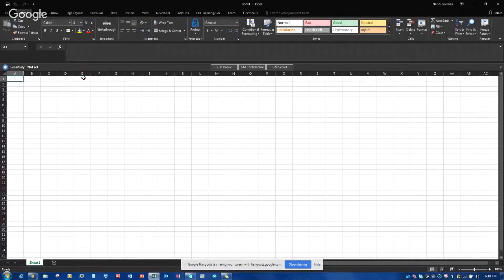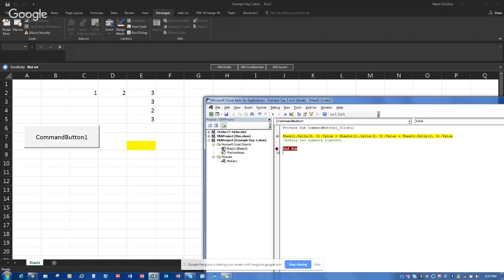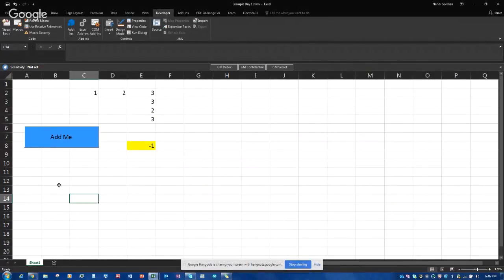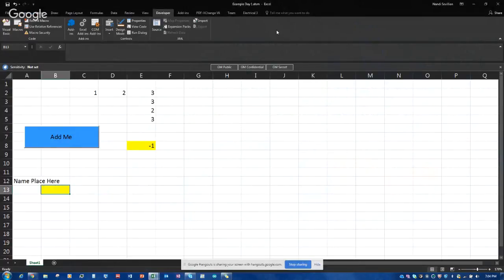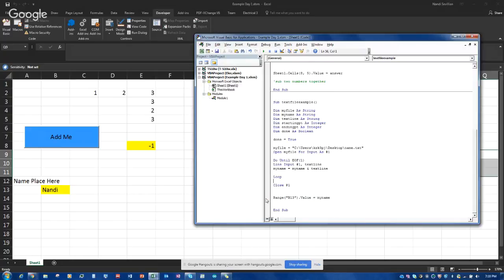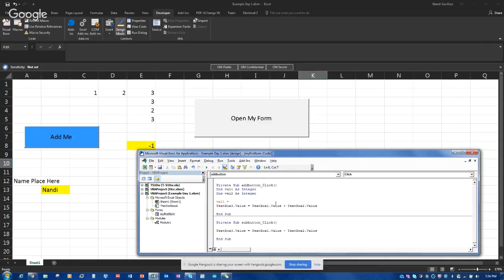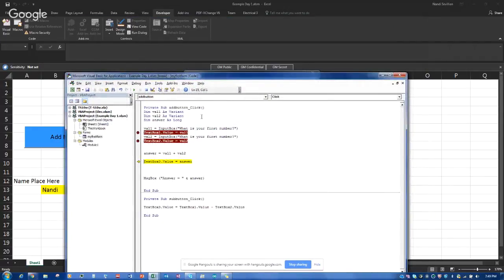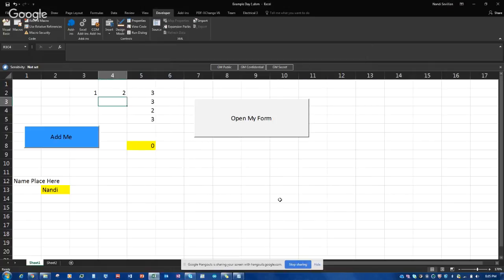Breathing Dreams: Introduction to Excel Macro I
Learn the basic tools needed to make an automation tool with Visual Basic. First-time programmers are welcomed.